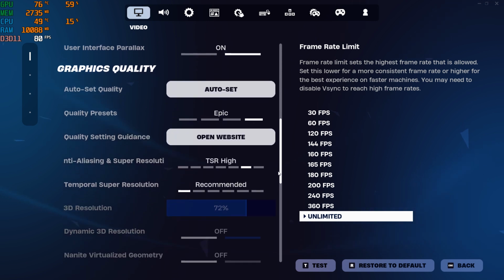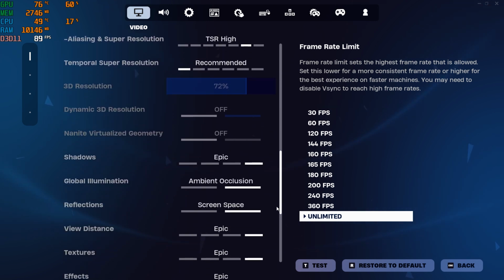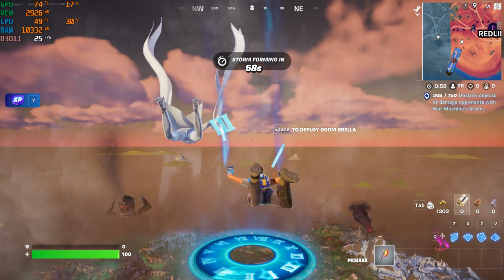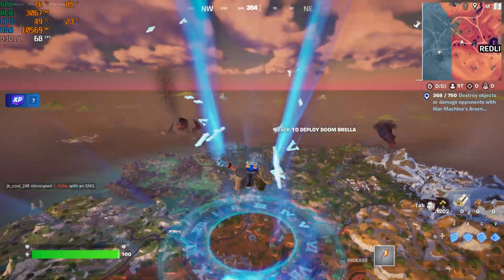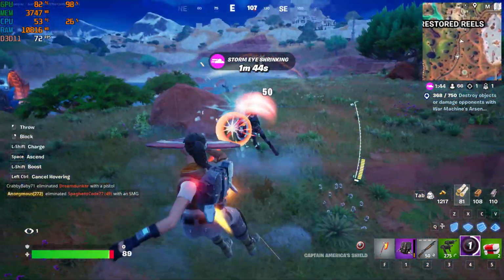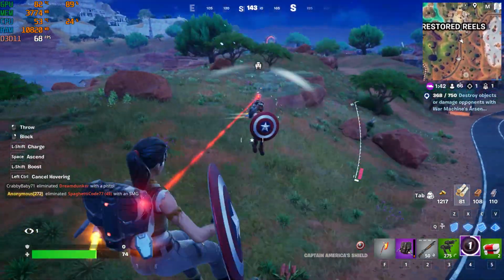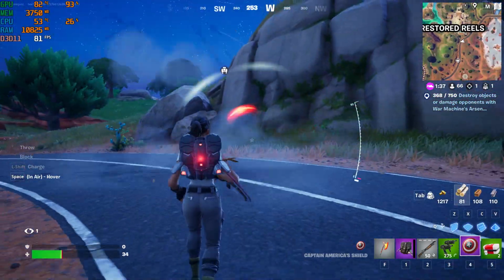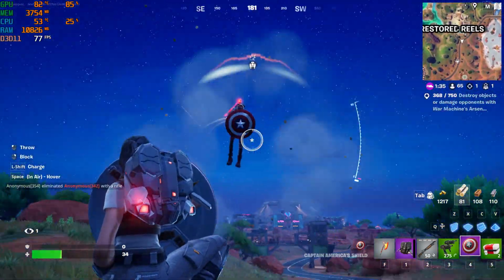$300 Epic Settings Fortnite: Xeon 2680 v4 / GTX 1080